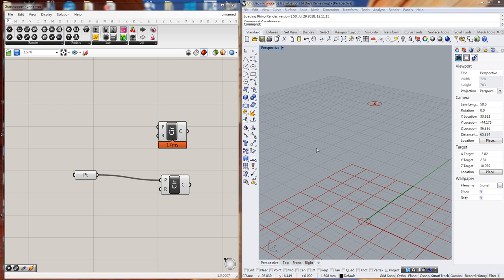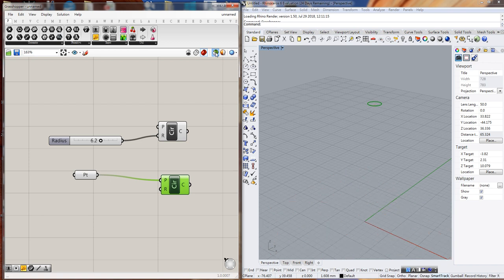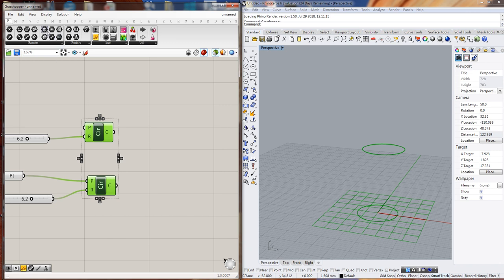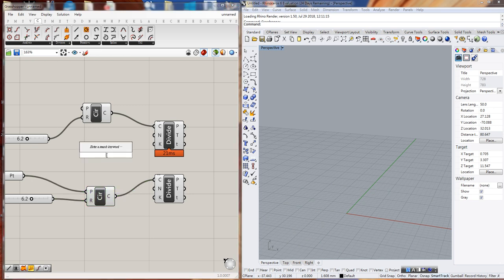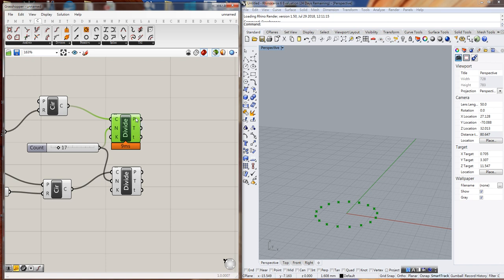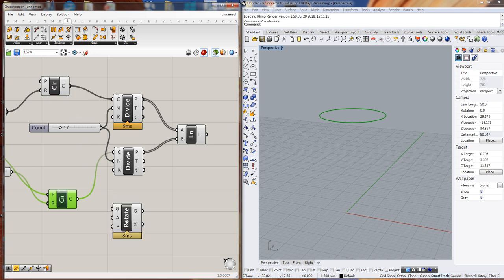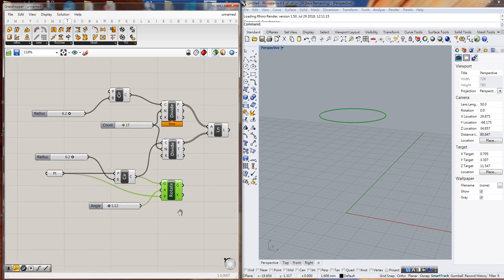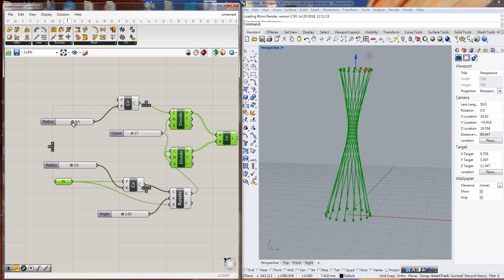Canton Tower 2